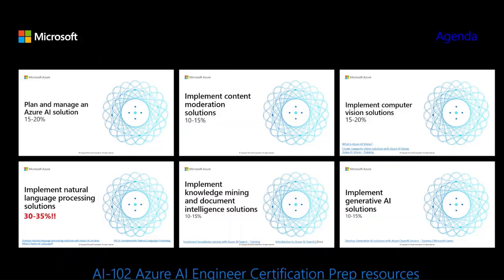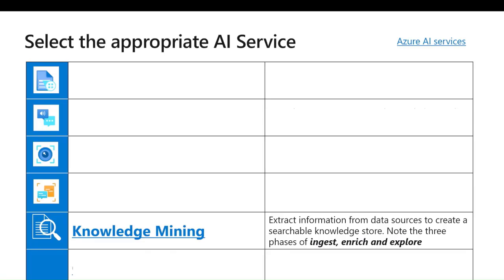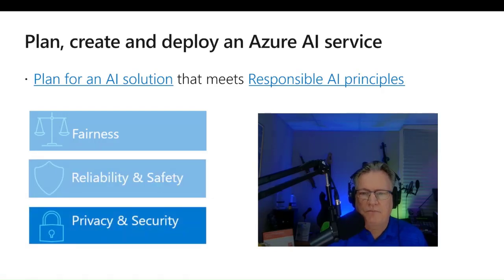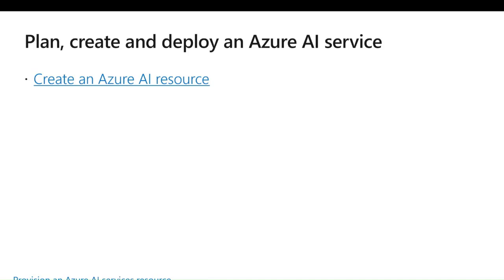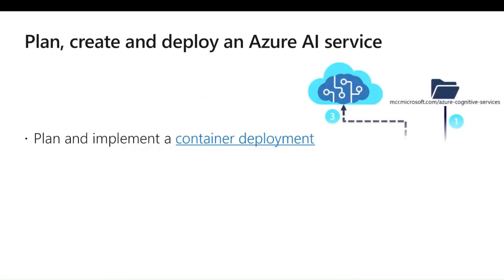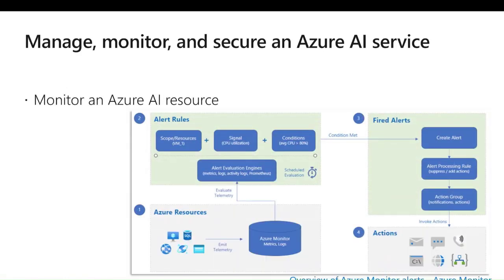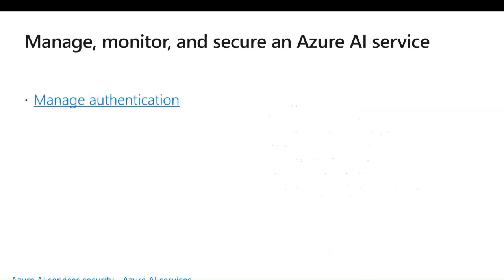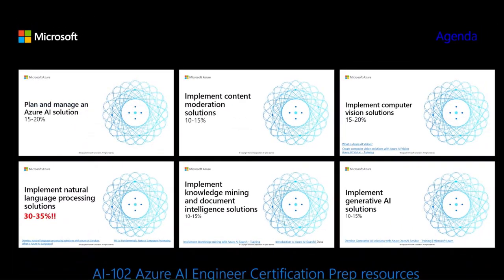AI 102 Mod 01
This is the first full module after the introduction. All the resource links can be found on my website.  These links were use to create this content and will provide even more in-depth knowledge per topic!